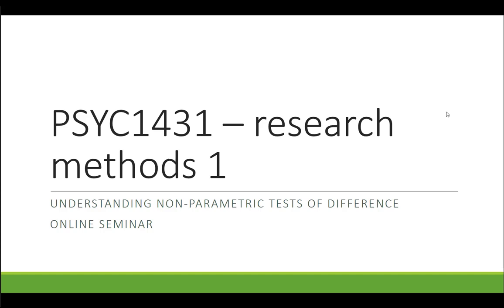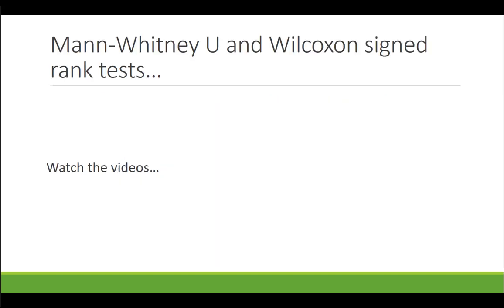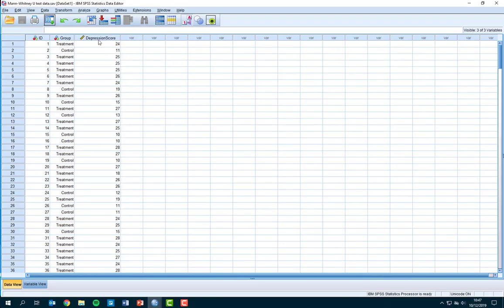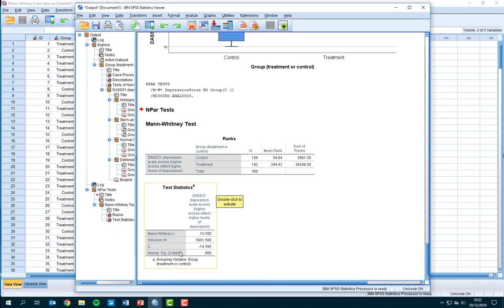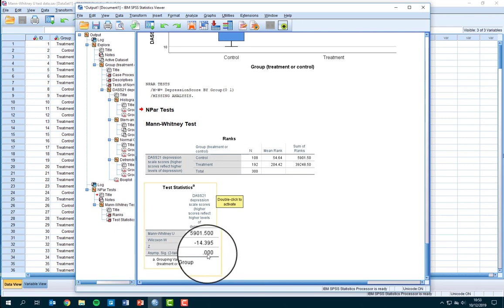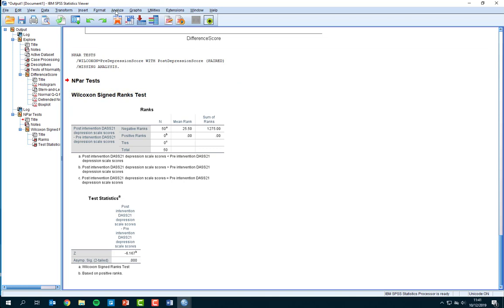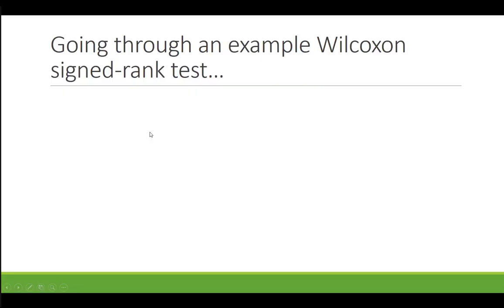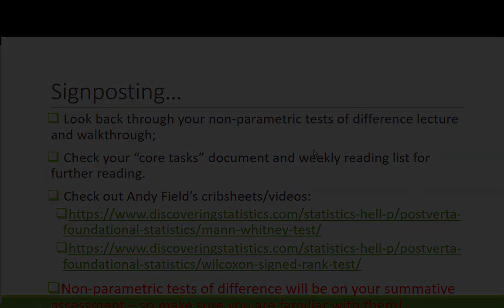Online non parametric tests of difference seminar video 2019